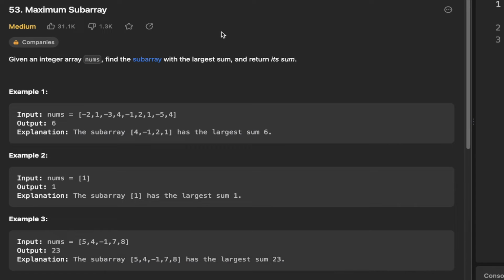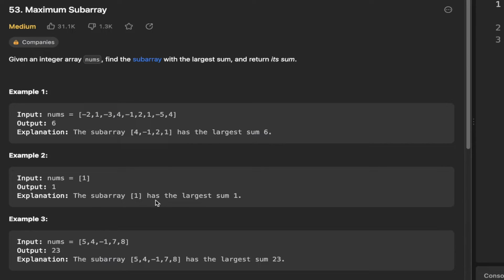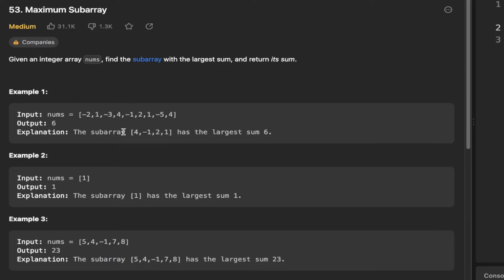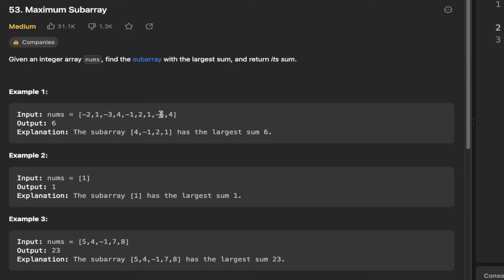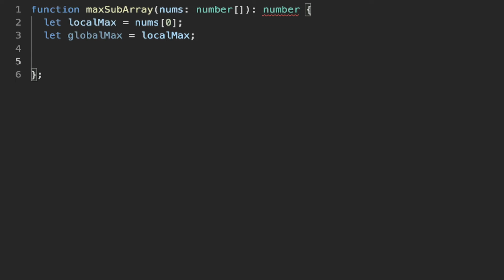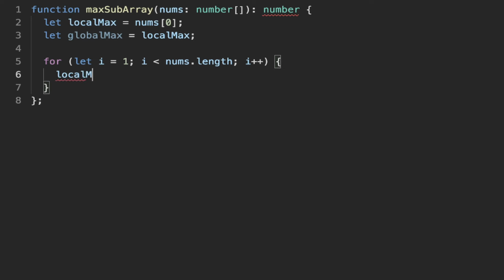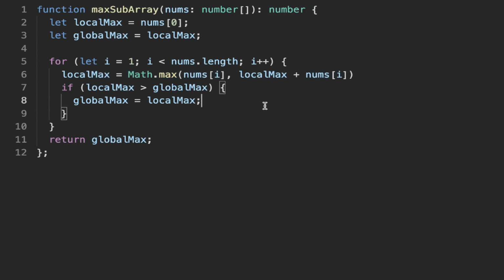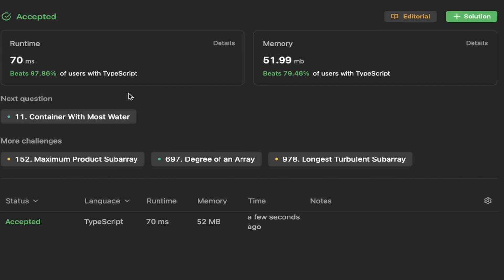Max Subarray (Kadane's Algorithm) - Leet Code 53 - TypeScript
Kadane's algorithm is a must know to efficiently solve the max subarray problem. We also look at it in the context of a Greedy algorithm to learn about those.

00:00-05:05 - Understanding the problem
05:06 - Solving the problem